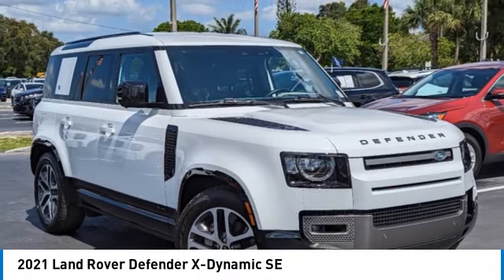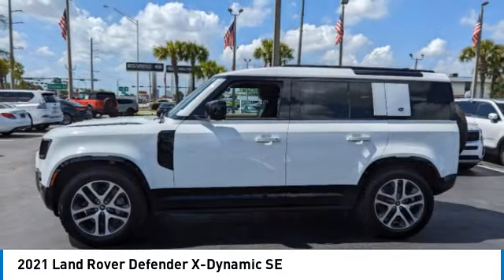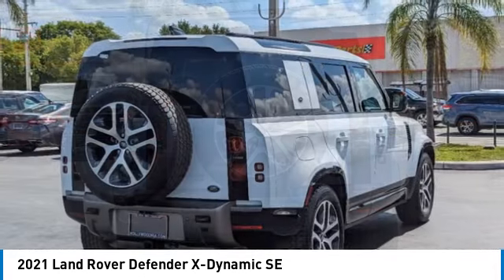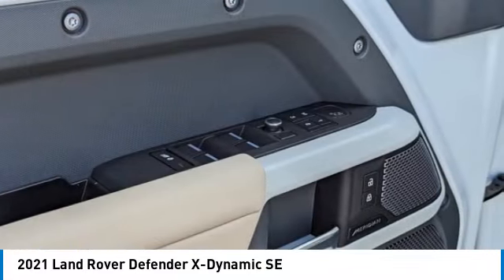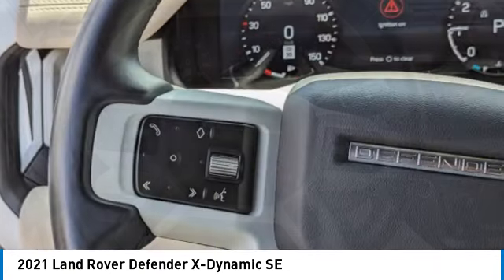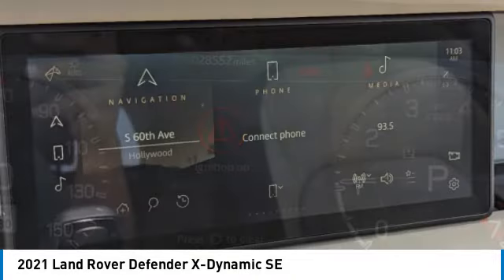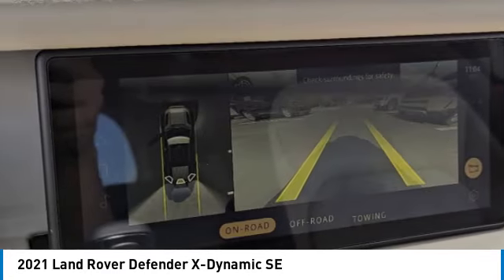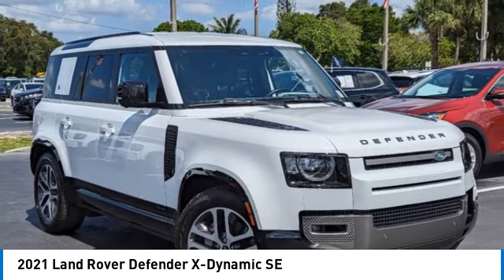2021 Land Rover Defender near me Hollywood,Pembroke Pines,Davie,Fort Lauderdale FL PZ4562 PZ4562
Yulong White Metallic Used 2021 Land Rover Defender near me Hollywood,Pembroke Pines,Davie,Fort Lauderdale FL at Hollywood KIA.

Hollywood KIA
6011 Pembroke Rd

2021 LAND ROVER DEFENDER Hollywood, FL
Stock# PZ4562

Hollywood Kia
6011 Pembroke Rd

Priced below KBB Fair Purchase Price! Odometer is 5946 miles below market average! CARFAX One-Owner.